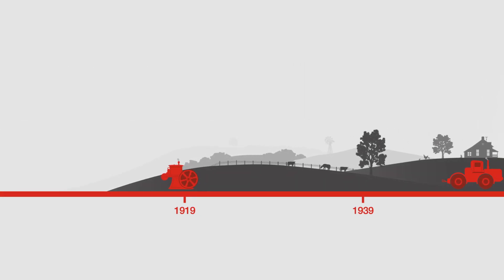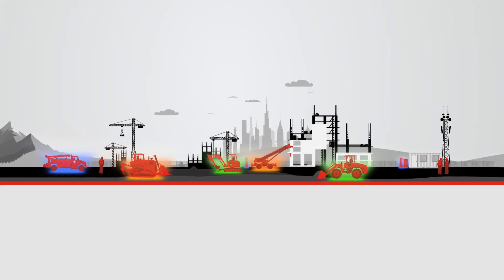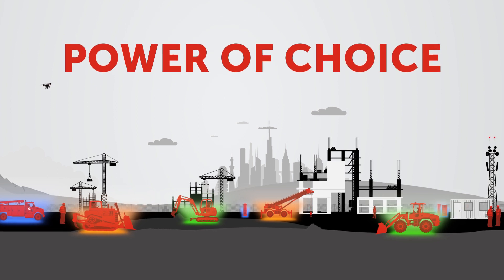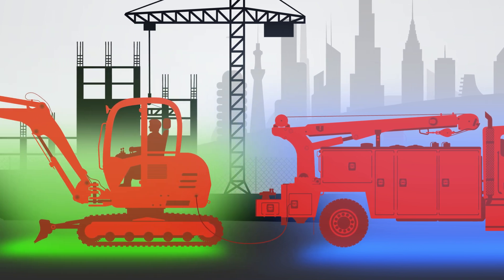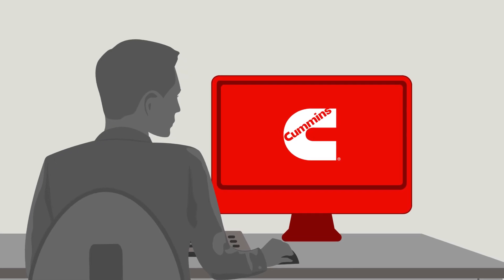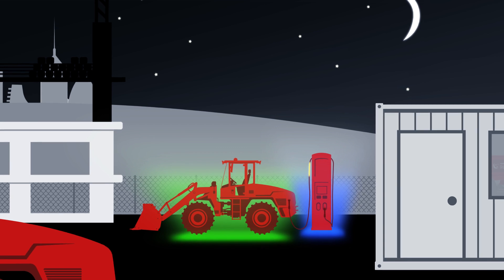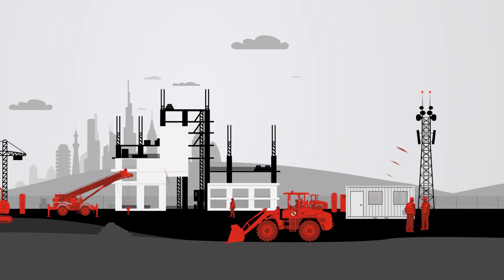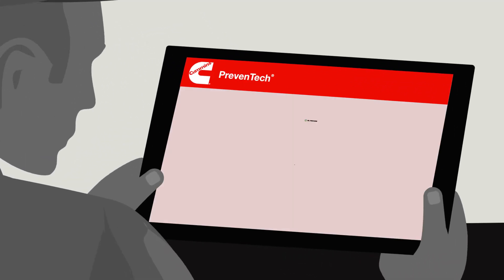Cummins’ Worksite Of The Future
Take a look at Cummins' view of how the future of power will look for construction sites; diesel, hybrid and electric all managed efficiently through connected technologies.